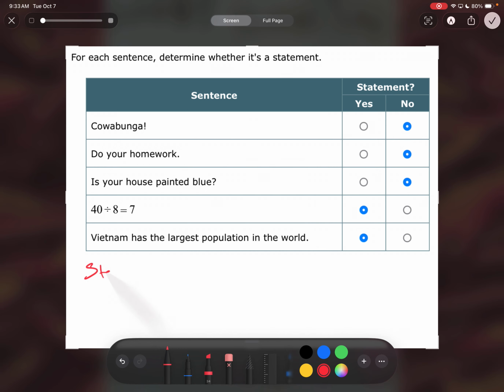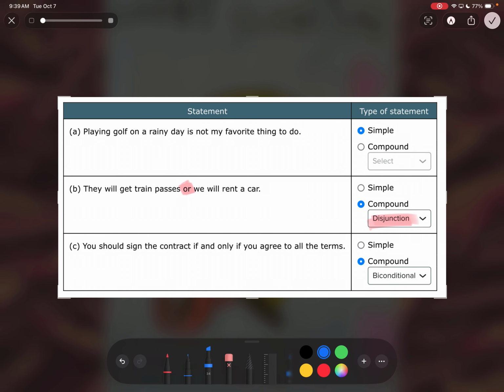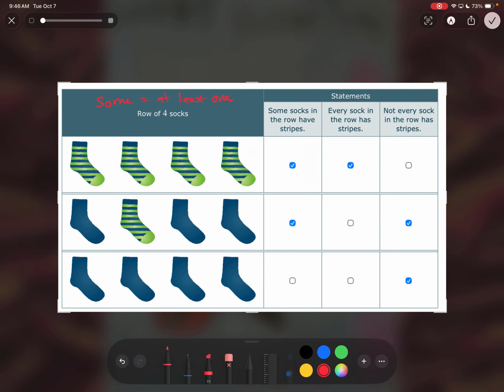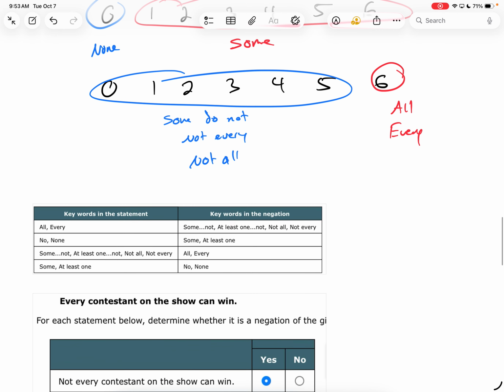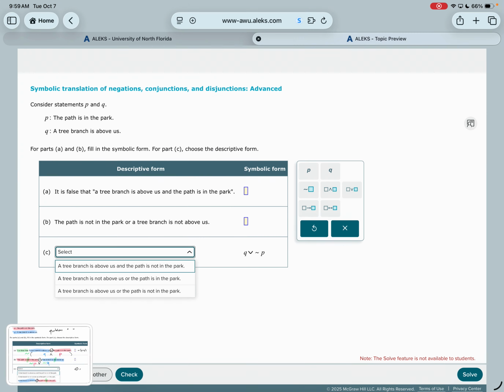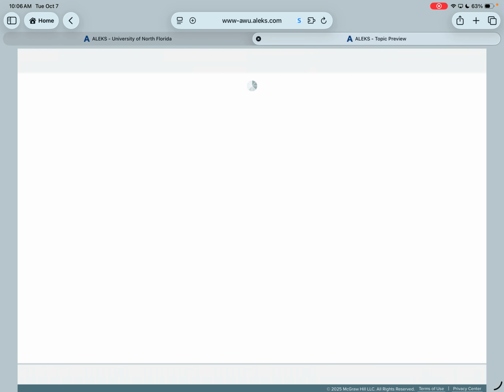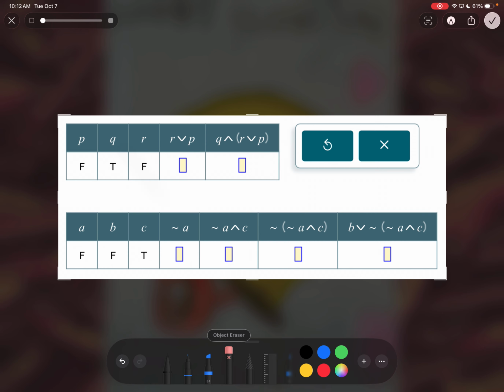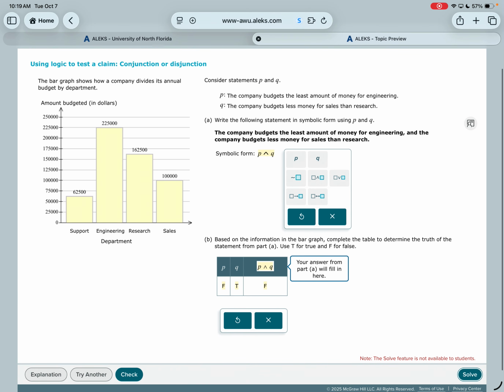Week 8 - Logic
UNF MGF1130 - Week 8 - Logic

Topics Covered:
Topic 1: Identifying statements
Topic 2: Identifying simple and compound statements
Topic 3: Negation of a statement
Topic 4: Understanding quantifiers
Topic 5: Negation of a quantified statement
Topic 6: Symbolic translation of negations, conjunctions, and disjunctions: Basic
Topic 7: Symbolic translation of negations, conjunctions, and disjunctions: Advanced
Topic 8: Introduction to truth tables with negations, conjunctions, or disjunctions
Topic 9: Truth tables with conjunctions or disjunctions
Topic 10: Completing rows of truth tables: Conjunctions and disjunctions
Topic 11: Using De Morgan's Laws to identify negations and equivalent statements
Topic 12: Using logic to test a claim: Conjunction or disjunction